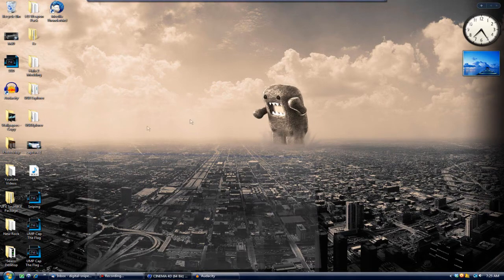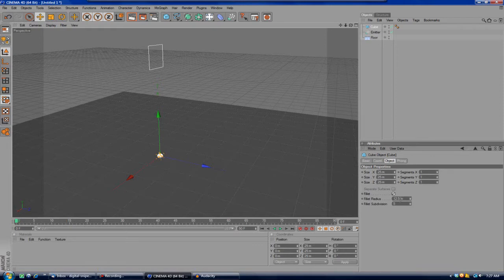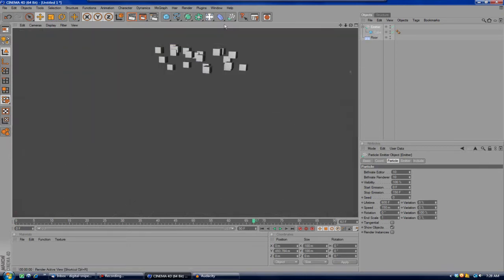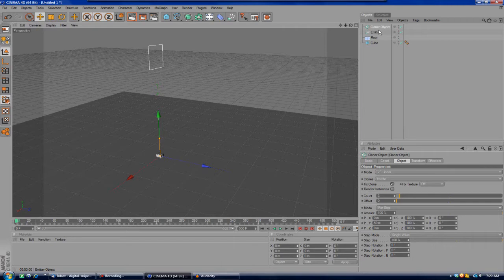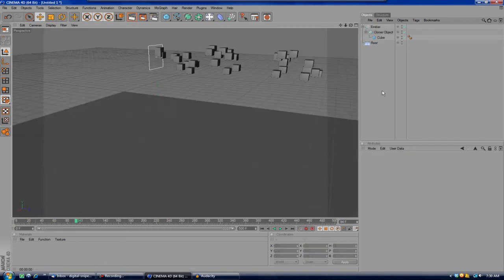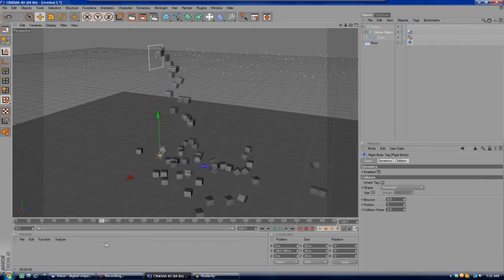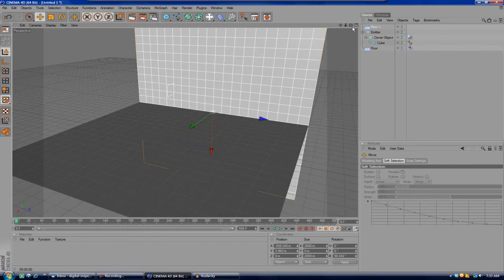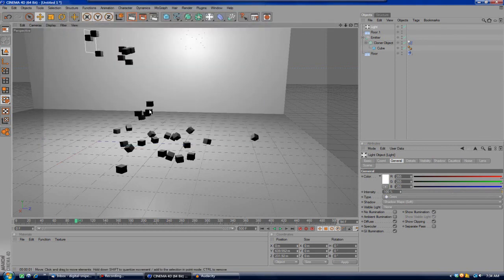How To Create Falling Cubes In Cinema 4D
Please thank VisualxDesigns for the tutorial for us, go on our page and sub to him of the sub box if you haven't already.